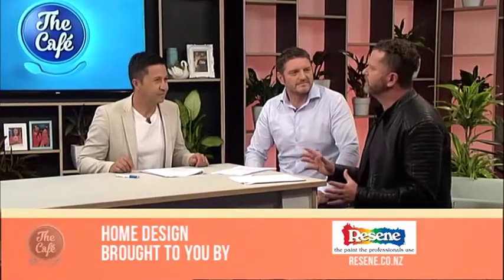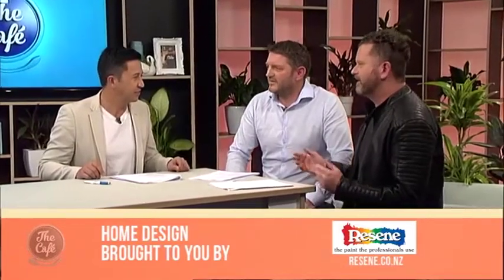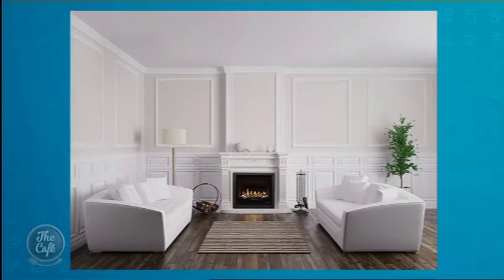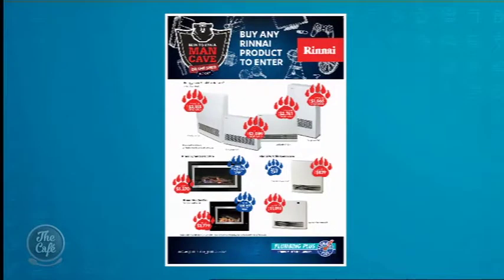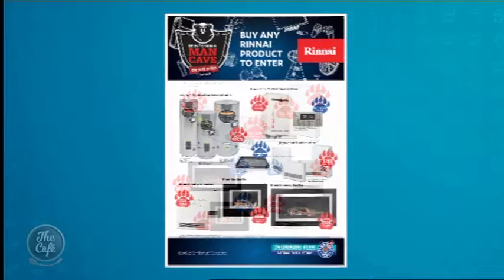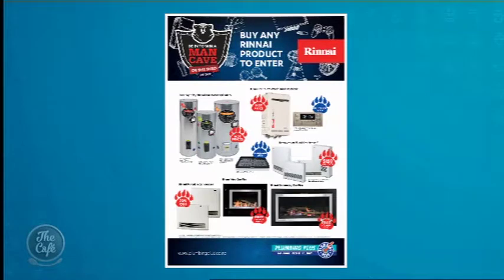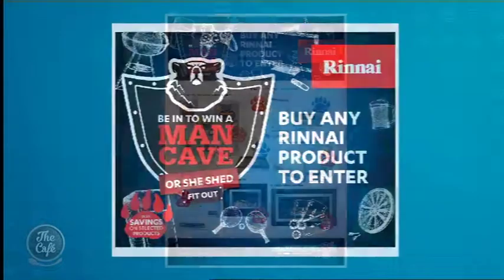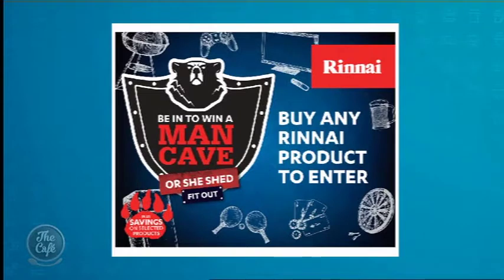Keeping Warm for the Coming Months with Fireplaces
We are heading into the much cooler months and now is the perfect time to make sure you're ready for them. This morning Geoff Peck from Peck plumbing plus joined us with Hamish Dodd on all the best Fireplace tips!